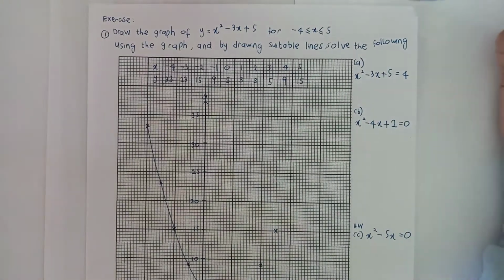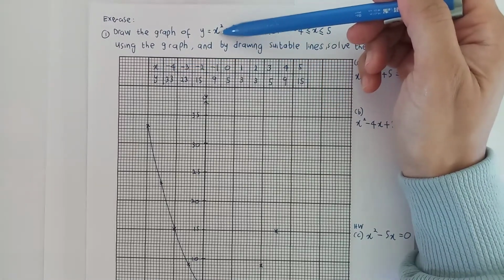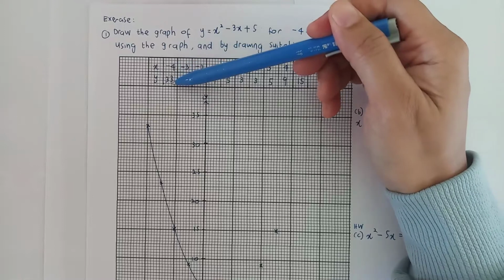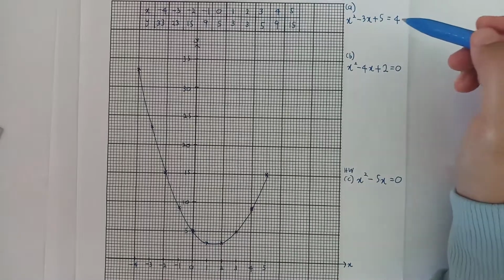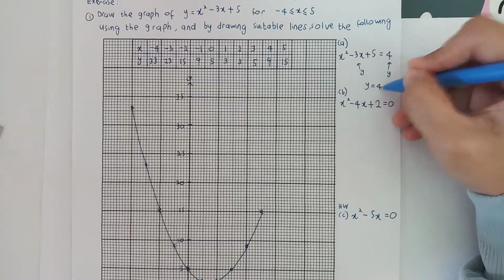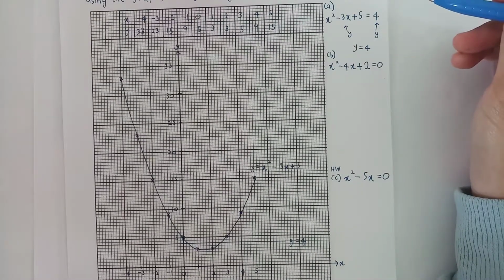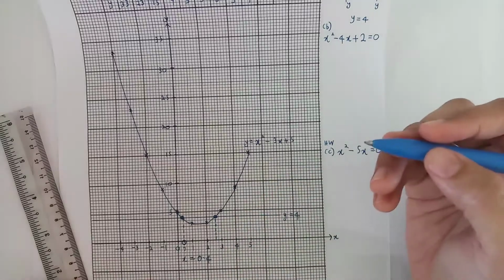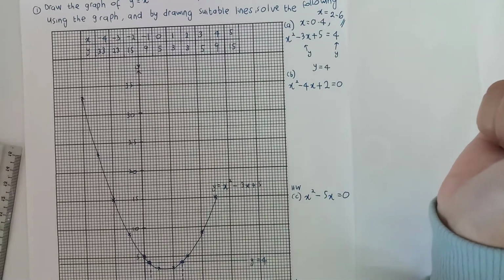Mathematics Year 9 [part 1] : Solving Graphs of Functions (Week 36)